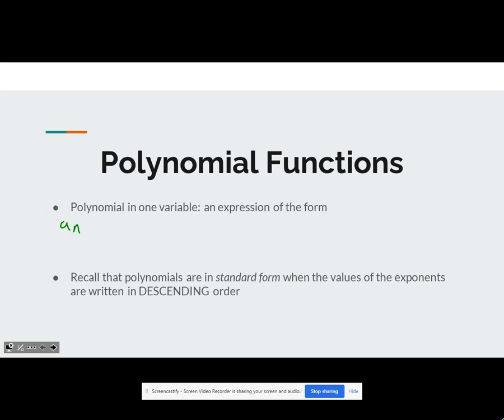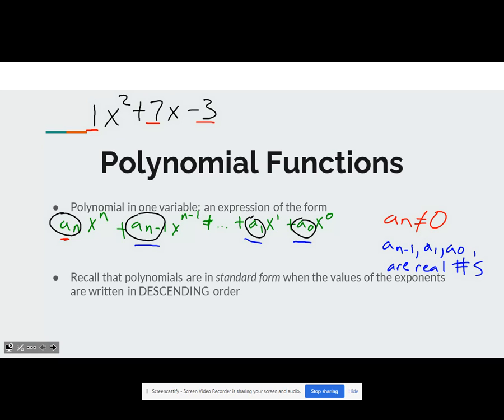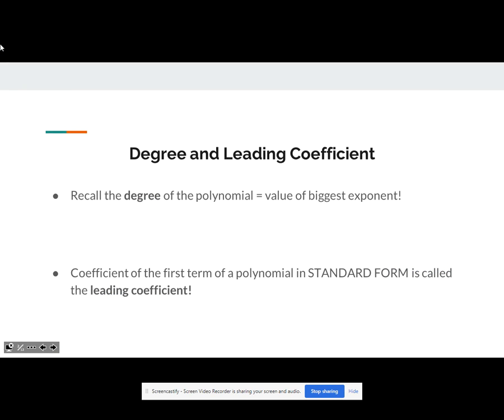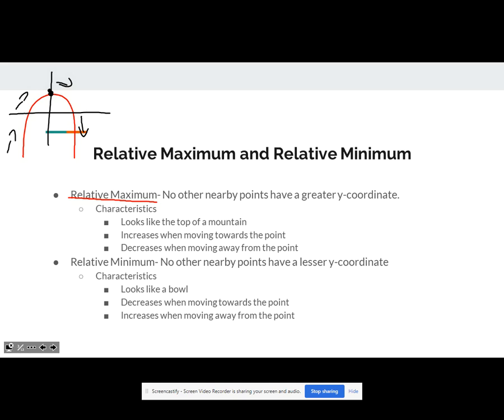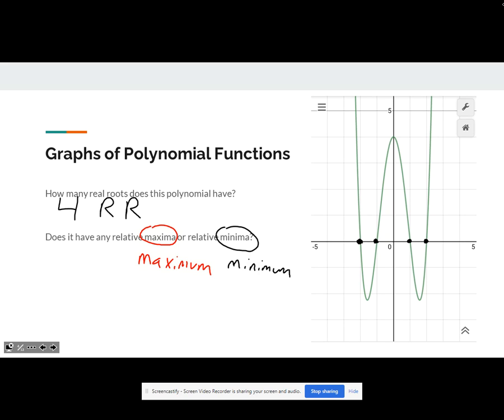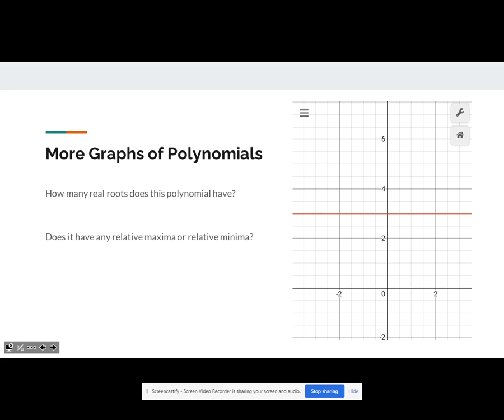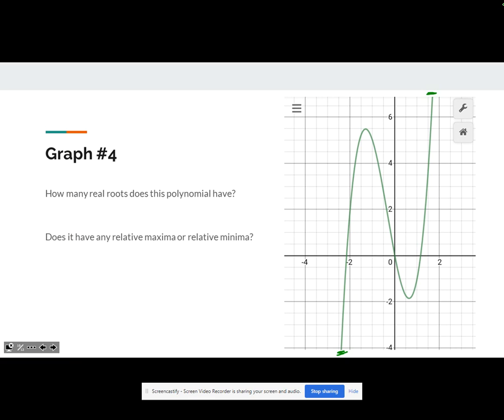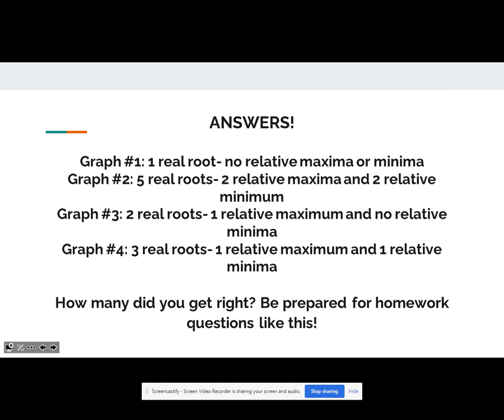Graphs of Polynomials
Mr. Stuckey.